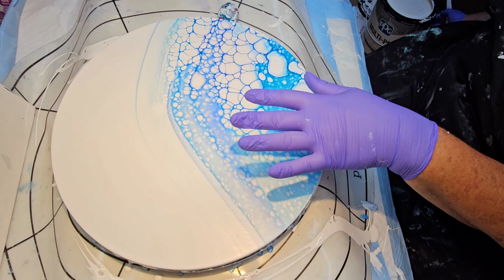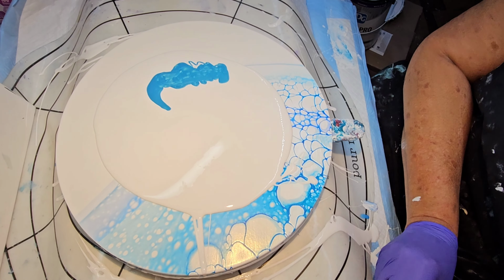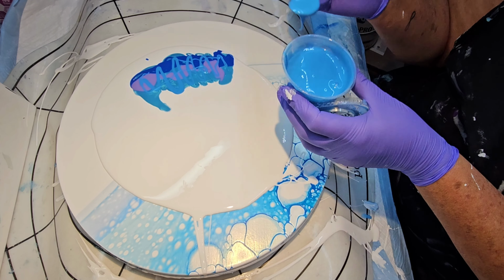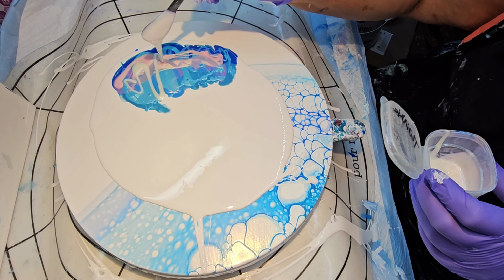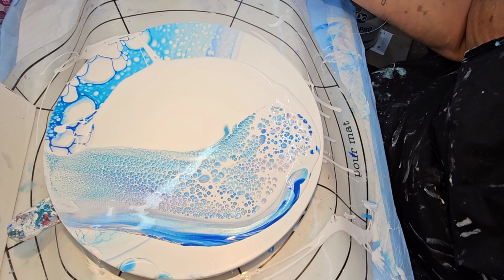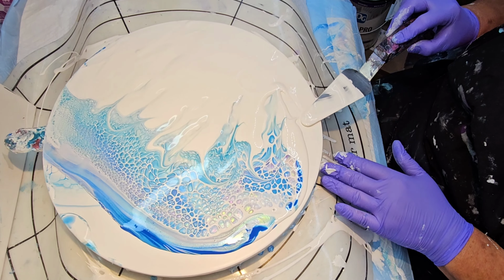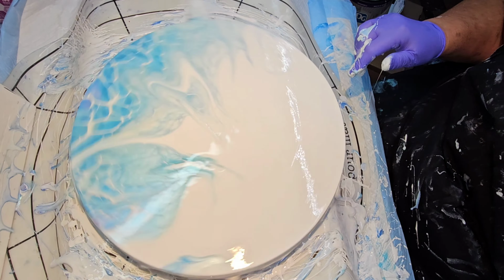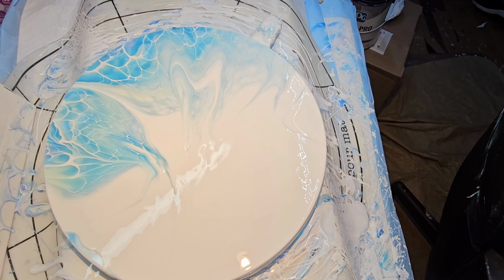painting with negative space.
just trying to get a nice painting. it's so quiet and peaceful in my trailer at night. just me and my paint. I'm loving these blues.